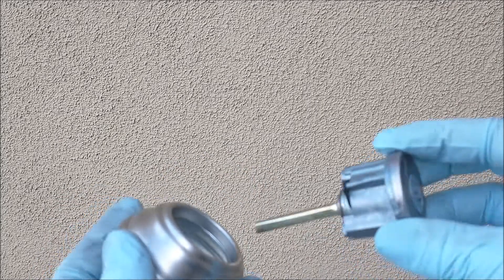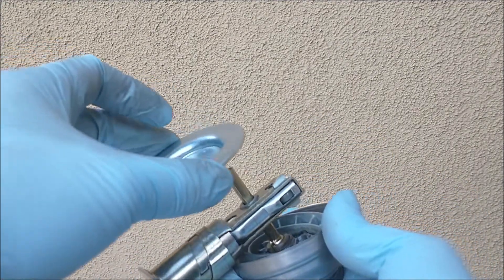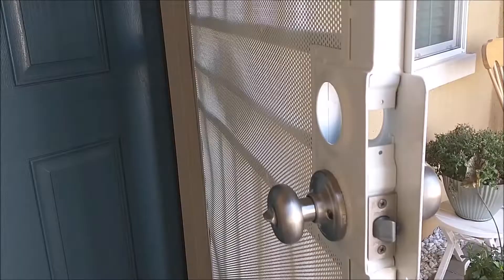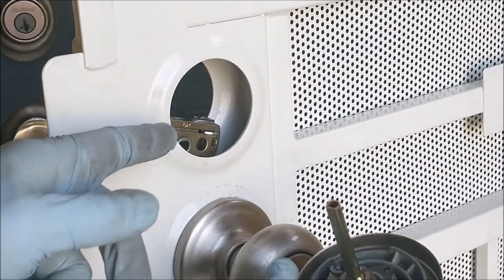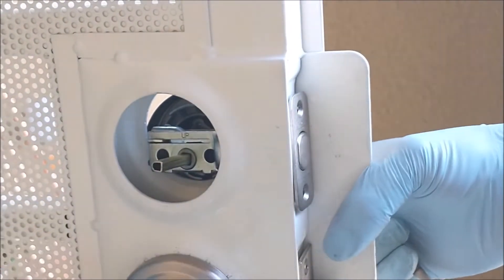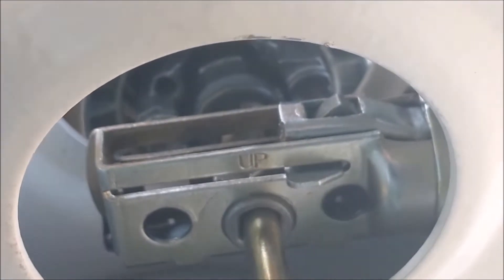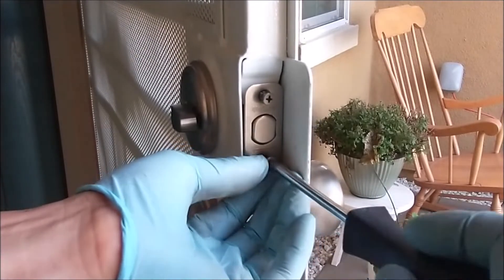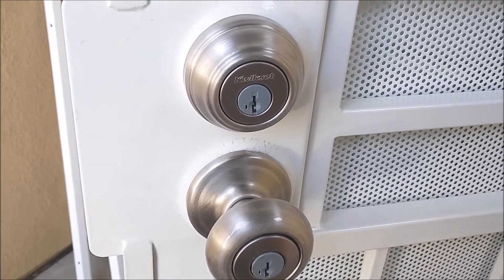How to install Kwikset Deadbolt in detail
Kwikset deadbolt

(paid link)